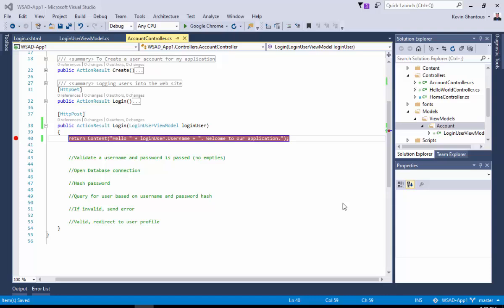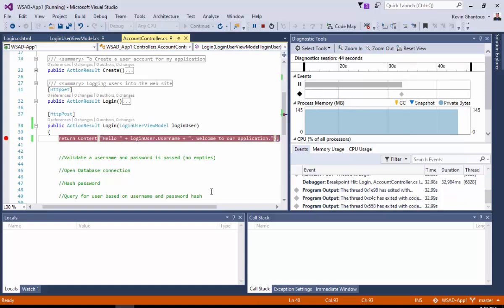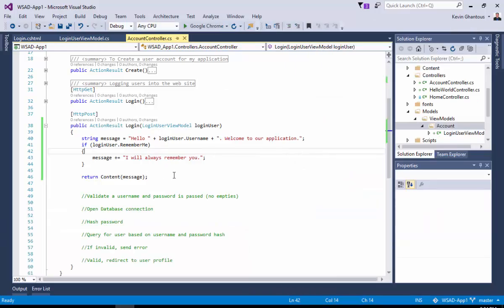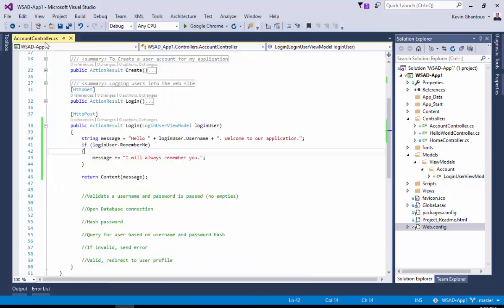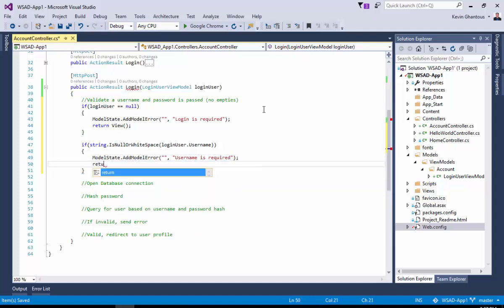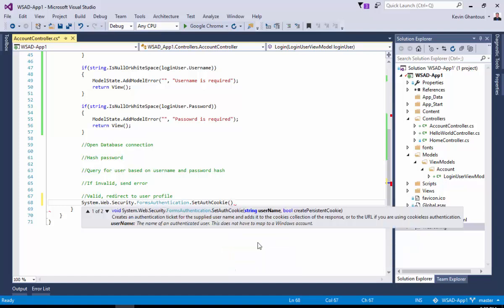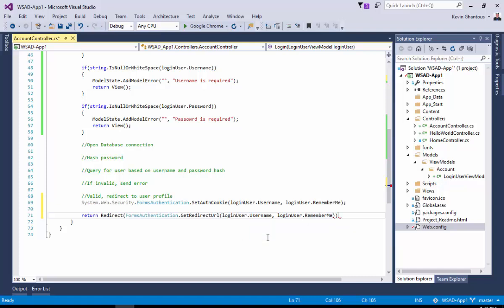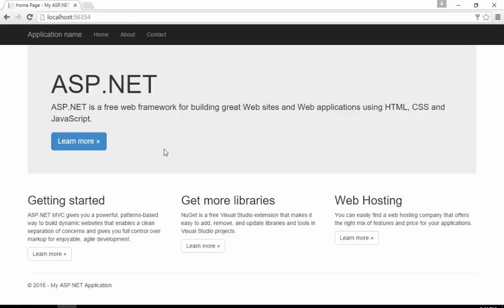Module 3 - Part 2 | 16SS Web Server App Dev